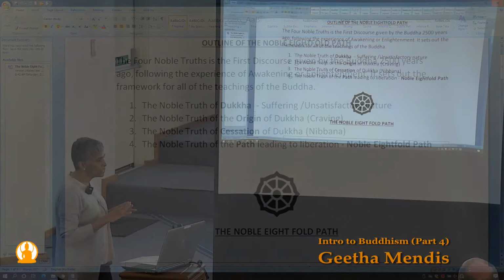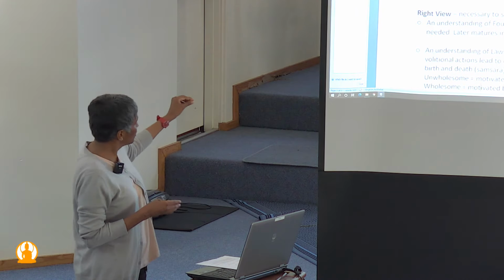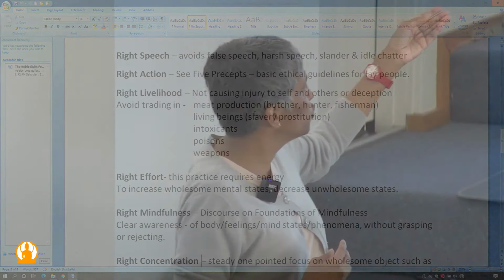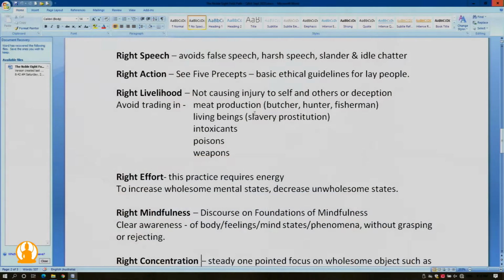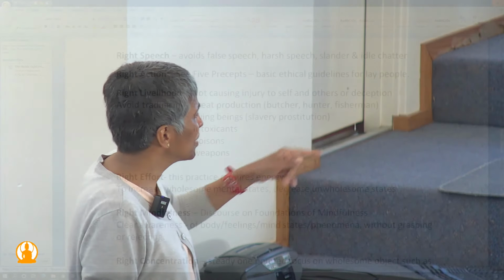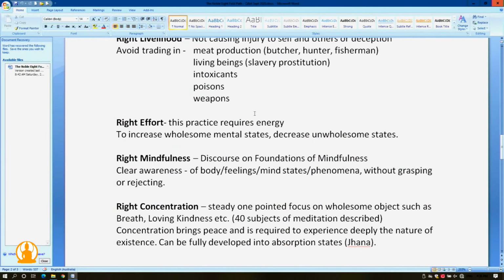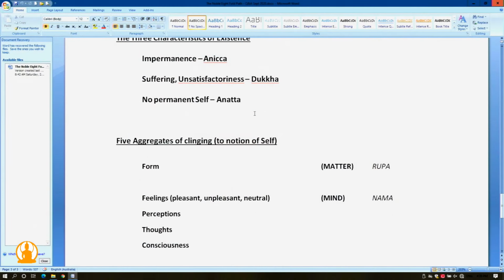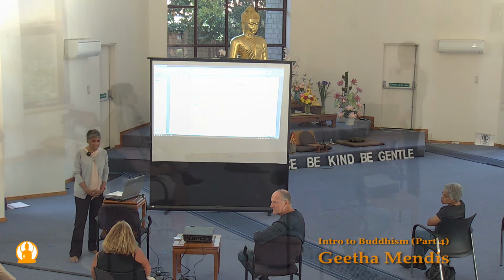Introduction To Buddhism For New Buddhists (4/4 - Noble Eightfold Path) | Geetha Mendis | 09-10-2020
Introduction to Buddhism Q&A Series for New Buddhists, kindly conducted by lay Buddhist Geetha Mendis.
Session 1: The Three Refuges (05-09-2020)
Session 2: The Five Precepts (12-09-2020) - apologies no sound was recorded, so not published.
Session 3: The Four Noble Truths (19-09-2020)
Session 4: The Noble Eightfold Path  (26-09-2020) - apologies no sound was recorded, so it was recorded again on the 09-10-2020.

click on 'Playlists' in the top menu bar.

Recorded at Dhammaloka Buddhist Centre, Perth, Western Australia.